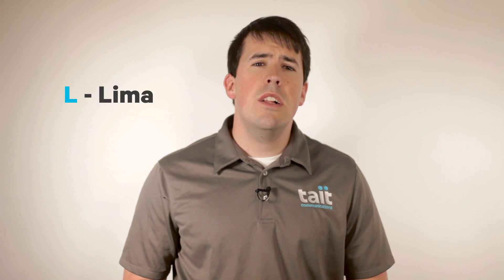2.2 Phonetic Alphabet | Best Practice for Radio Users | Tait Radio Academy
In this video we go over the Phonetic Alphabet. We take a look at what each letter means and how it is pronounced for clear concise transmission.

View the rest of the videos in this 6 part series online at the Tait Radio Academy